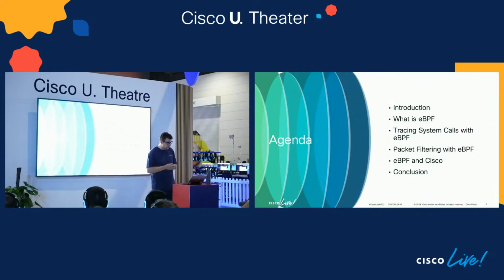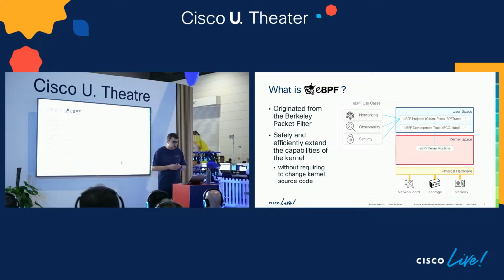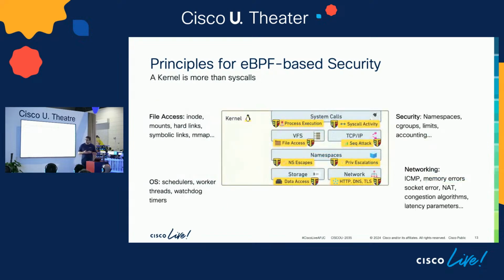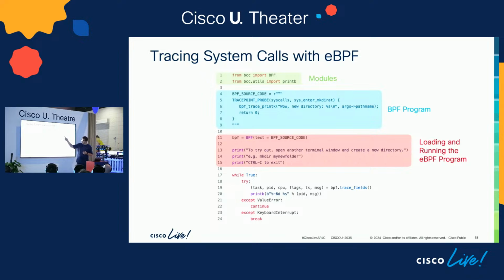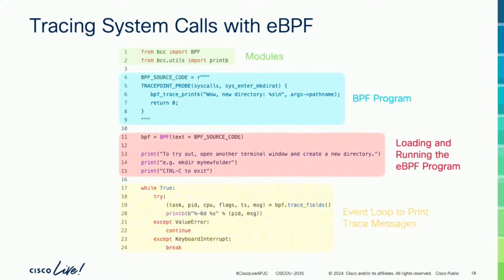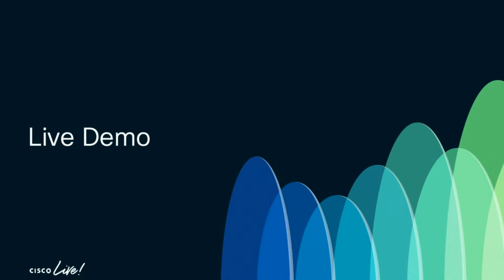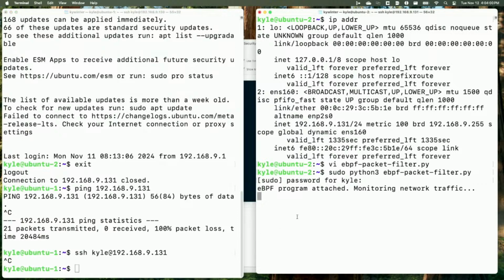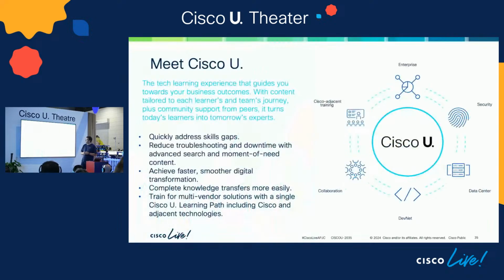An Introduction to eBPF for Network Security Engineers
In today's evolving cybersecurity landscape, staying ahead requires cutting-edge tools. Extended Berkeley Packet Filter (eBPF) transforms real-time system monitoring and protection. This session introduces eBPF's capabilities with live examples for network security professionals. Learn to use eBPF to monitor traffic, trace system calls, and block malicious connections. Enhance your security monitoring and threat response. Basic understanding of network protocols and Linux internals is recommended. Includes live demos and showcases eBPF's relation to Cisco Hypershield. Explore how eBPF can enhance your security toolkit.

Kyle Winters, Technical Advocate, Cisco